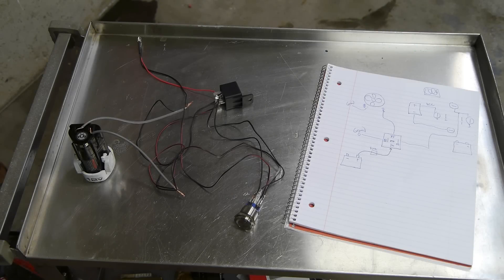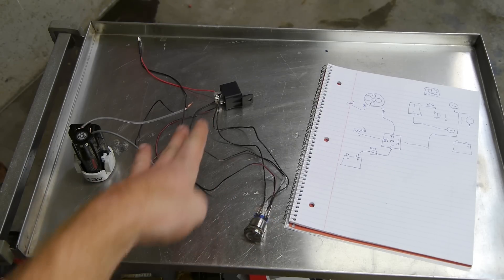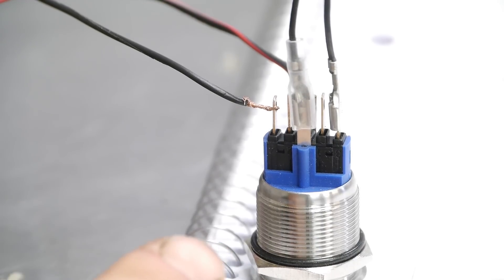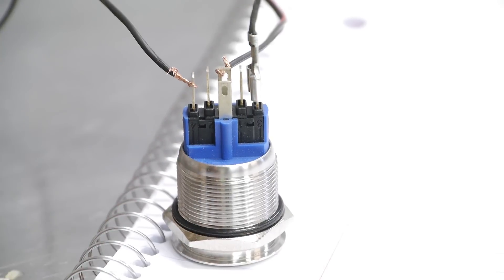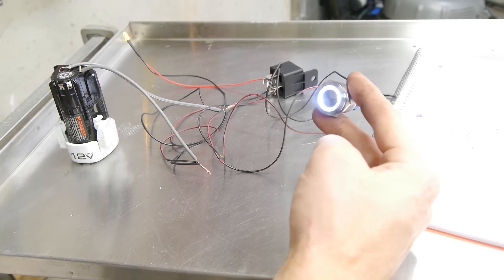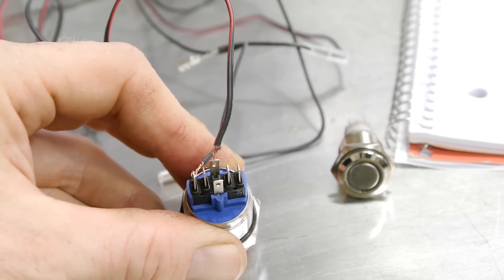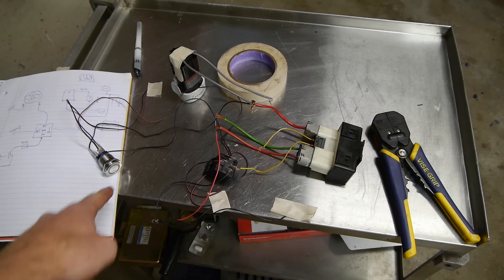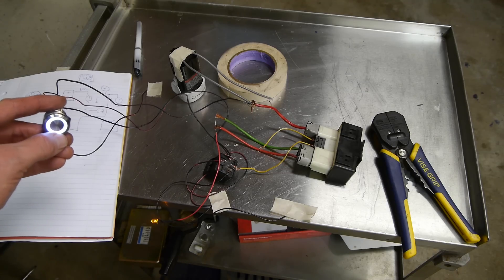19mm LED latching switch wiring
How to wire a halo ring LED light latch switch.  Also known as an angel eye led switch.  I couldn't find a good tutorial online so I decided to put one up.